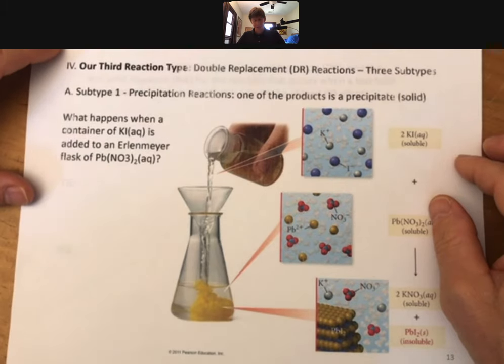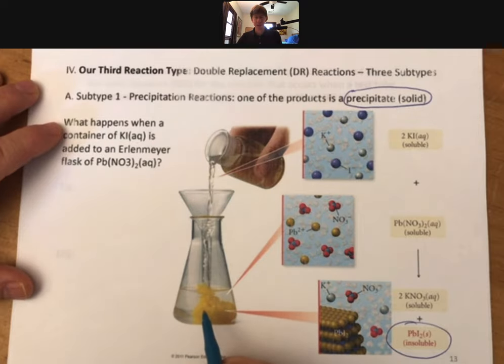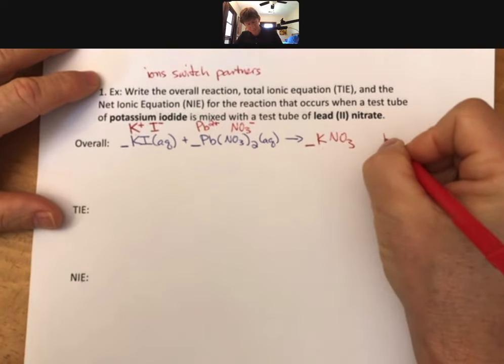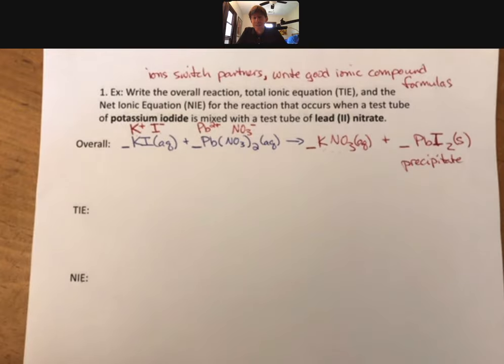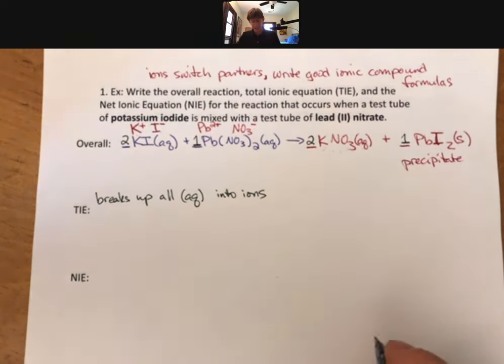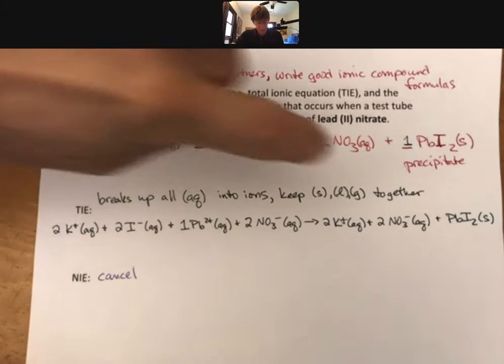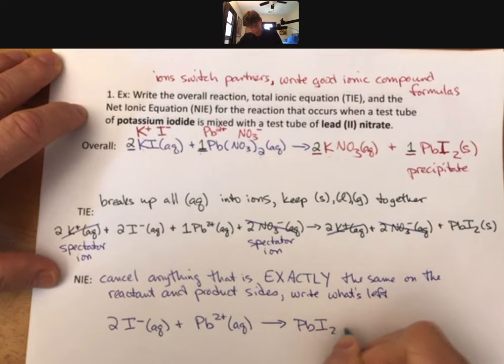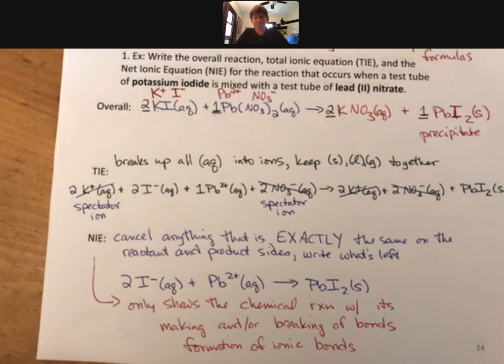300 LO 7 P 13-14 Overall, Total Ionic Equation (TIE), and Net Ionic Equation (NIE)